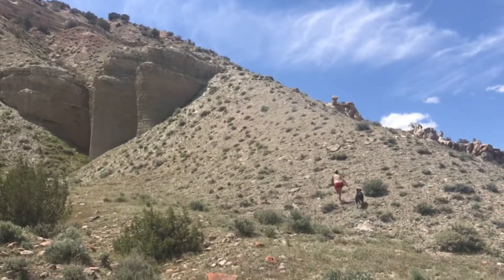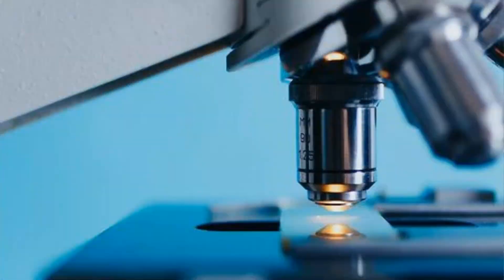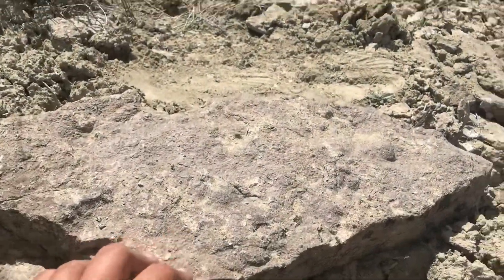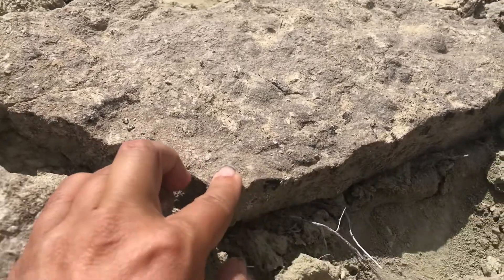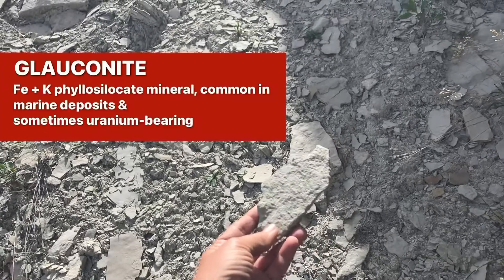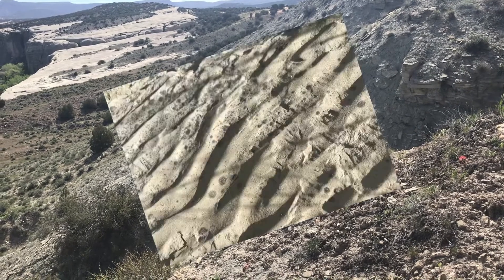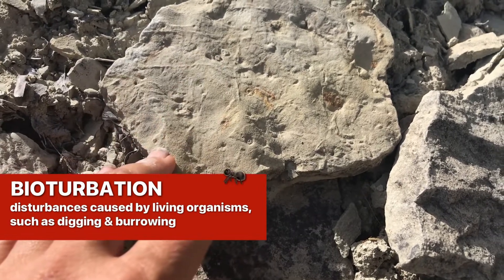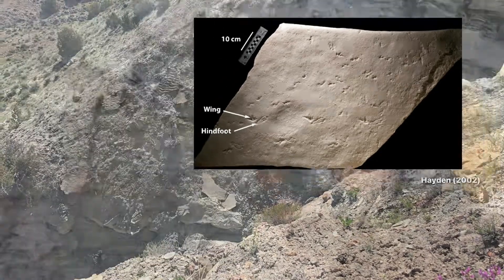STUMP FORMATION - with Belemnite Fossils! (Jurassic)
Featured Formation : STUMP FORMATION
Age: Jurassic
Features: Ripple marks, glauconitic sandstones, siltstones, and limestones
with gypsum
Fossiliferous: fossils include belemnites and bivalves - oysters and clams